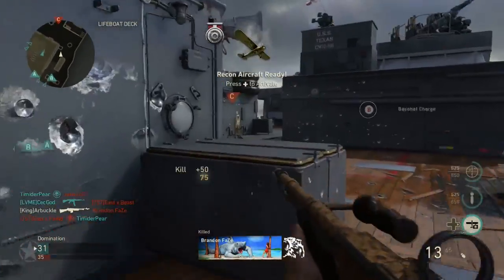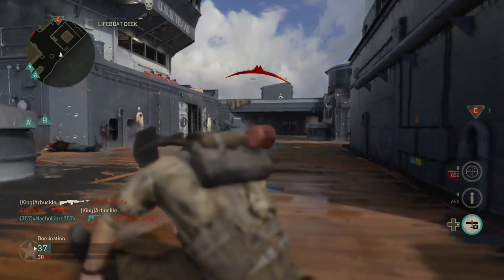HOW TO MAKE THE BAR OVERPOWERED! WORLD WAR 2 BEST CLASS SETUP IN COD WW2!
102% 154K/150K

In this Call of Duty: World War II Video, I Show You The Best Class Setup For The PPSH.

Thanks,
Arbuckle